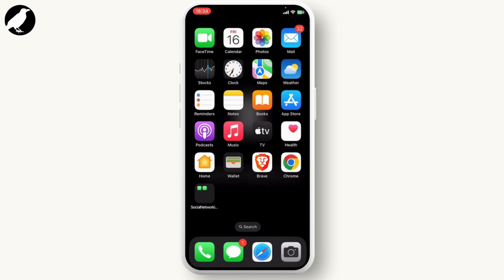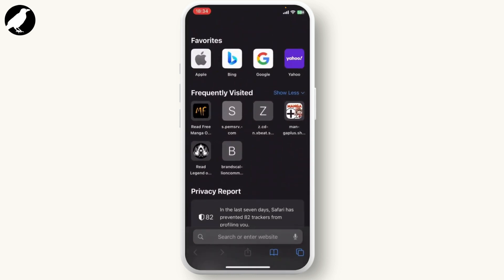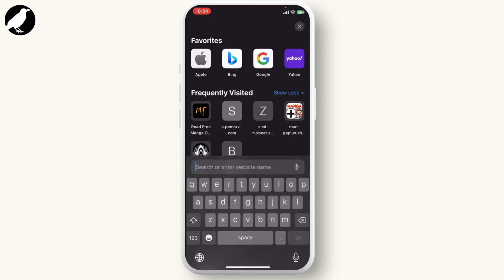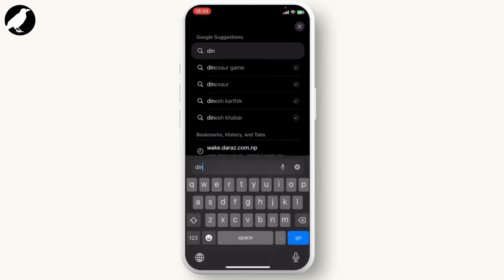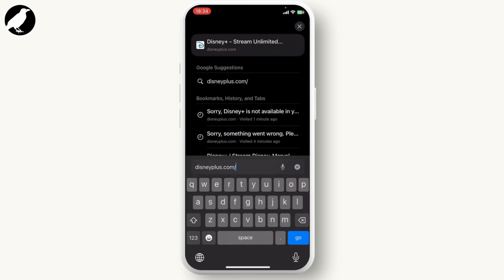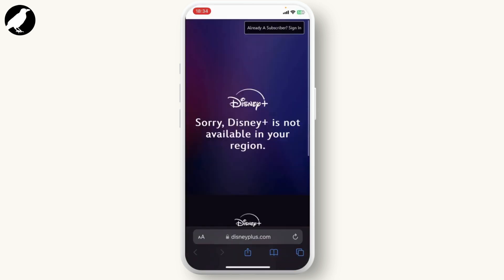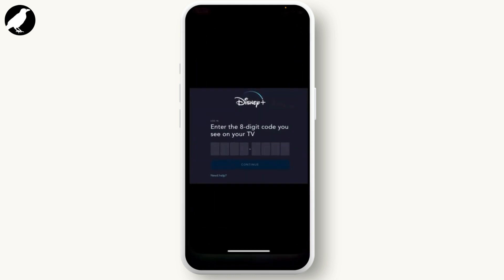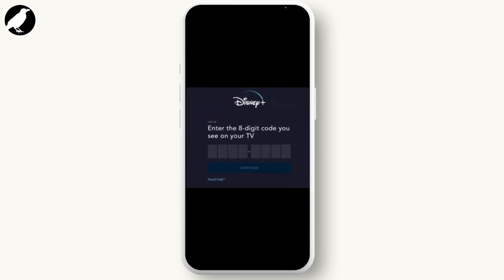How to Connect Disney Plus to Your TV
Learn how to connect Disney Plus to your TV in this step-by-step guide. Whether you’re using a code or a different method, we’ll walk you through the process to enjoy Disney Plus on your television.

In this video, you'll discover how to connect Disney Plus to TV with code and how to watch Disney Plus on your TV. We also cover how to login to Disney Plus on TV using a code.

Timestamps:
0:00 Introduction
0:10 Step 1: Accessing Disney Plus on Your TV
0:25 Step 2: Entering the Login Code
0:40 Step 3: Finalizing the Connection

Keywords: how to connect disney plus to tv
how to connect disney plus to television
how to watch disney plus on tv